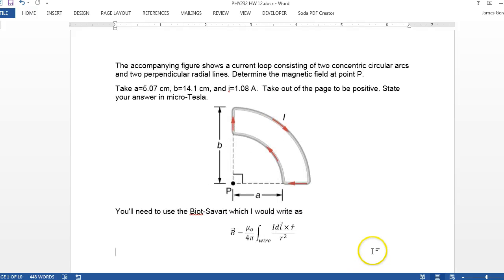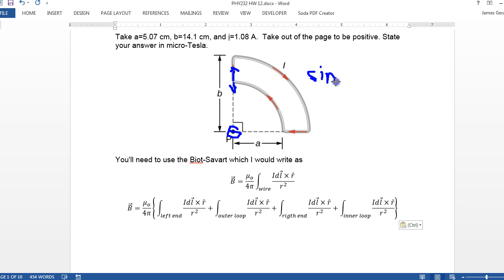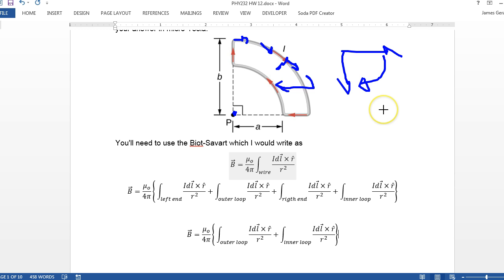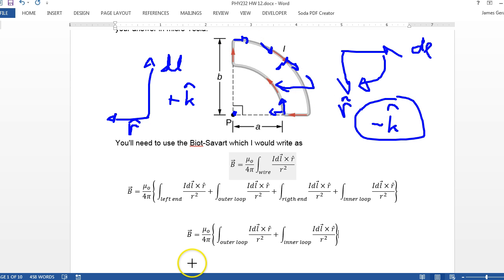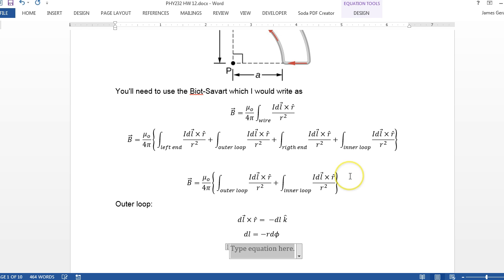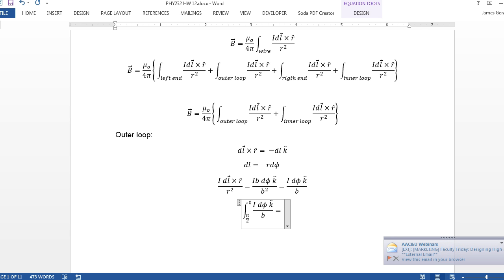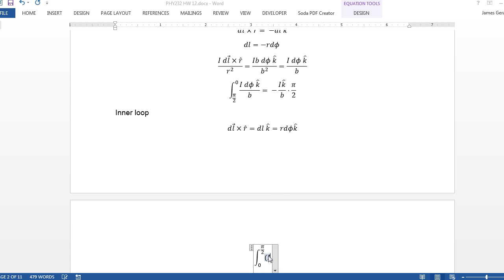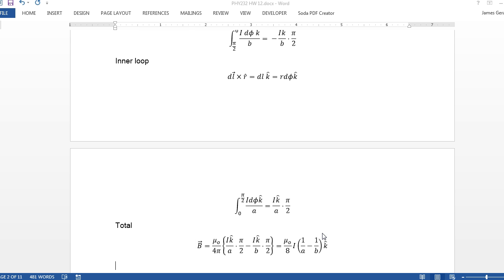DSU PHY 232 HW12 01